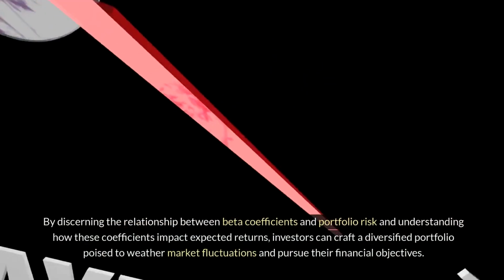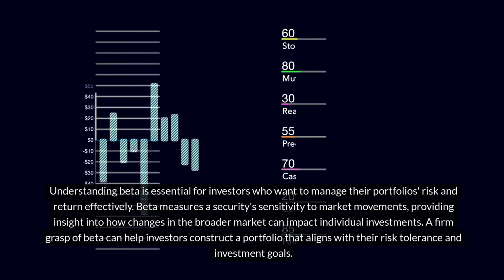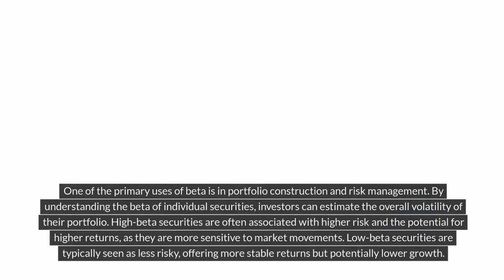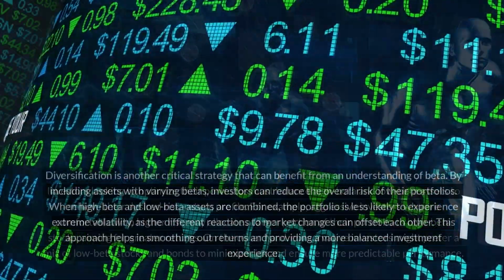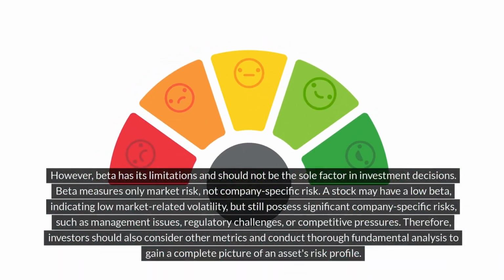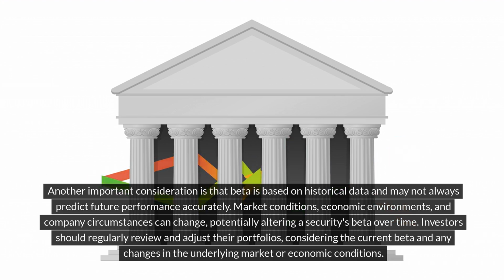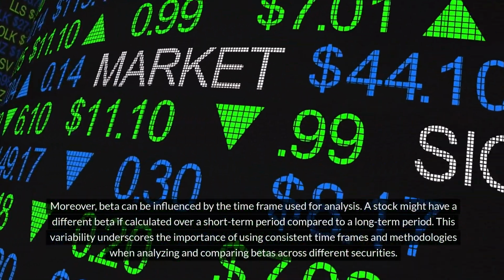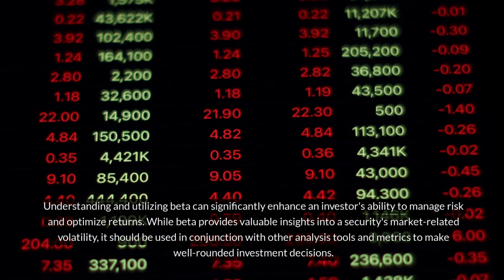Understanding Beta: Enhancing Investment Risk and Return - Part 1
Welcome to Part 1 of our series on how beta impacts your investment portfolio's risk and return. In this episode, we introduce the concept of beta, a measure of an asset's volatility relative to the overall market. Learn how beta can influence your investment decisions, and how to use it to balance risk and return in your portfolio. We'll cover the basics of calculating beta, interpreting beta values, and the difference between high-beta and low-beta assets. Whether you're new to investing or looking to deepen your financial knowledge, this video provides essential insights to help you make informed investment choices.